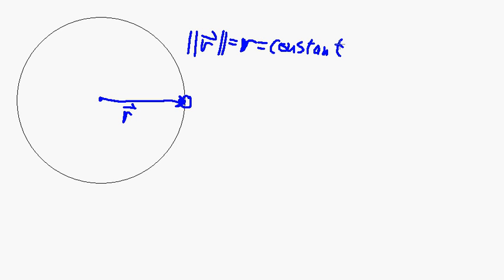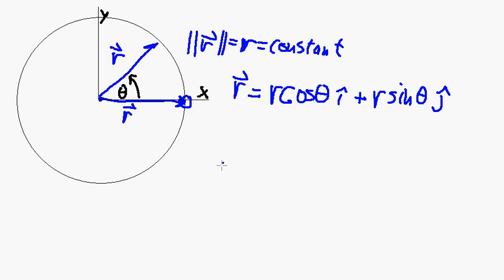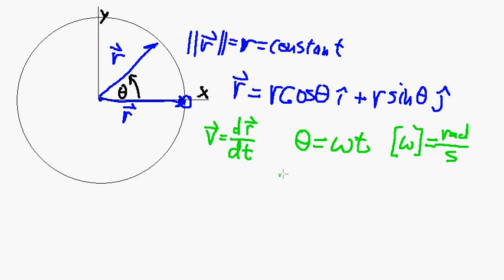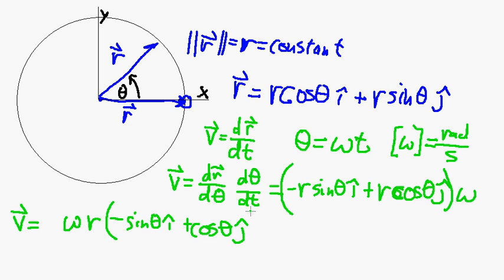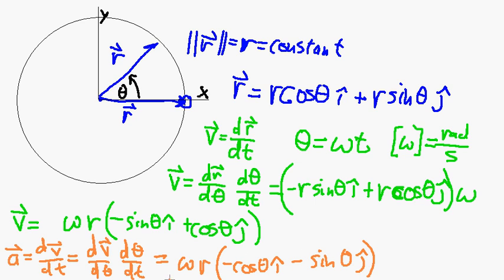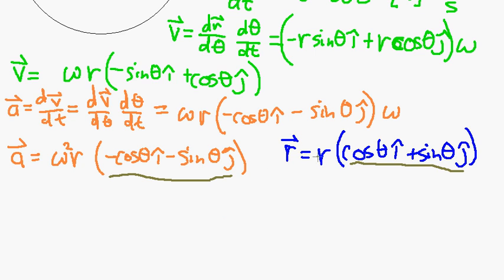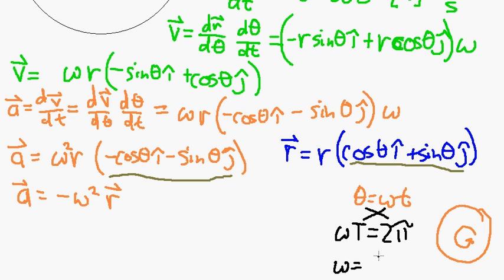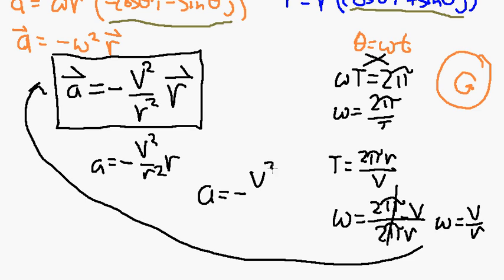Circular Motion: a=v^2/r Method 3 (Calculus)